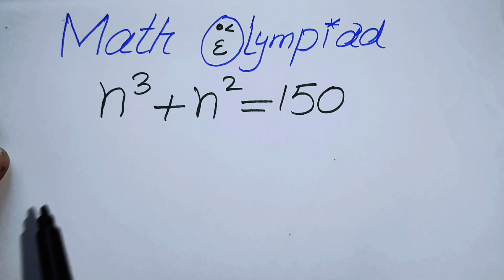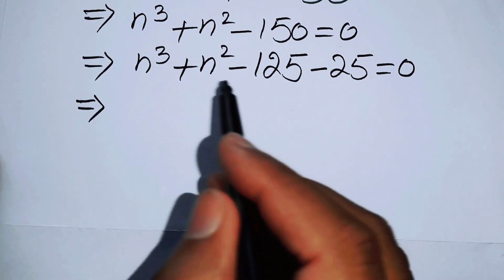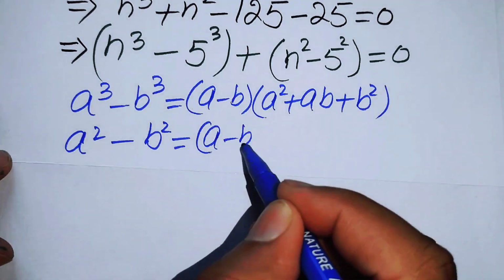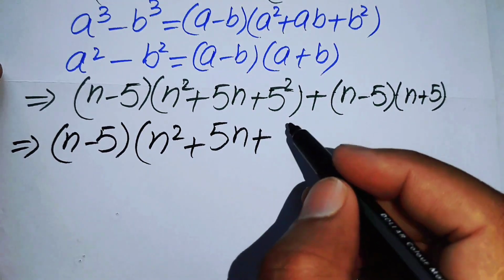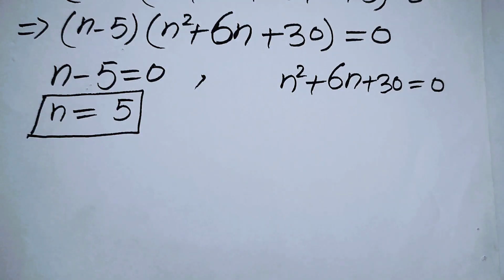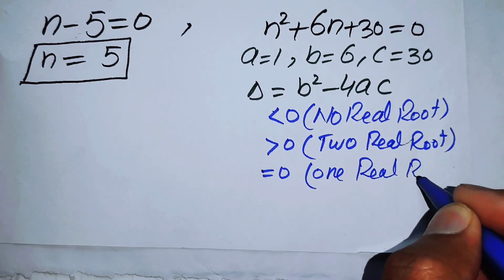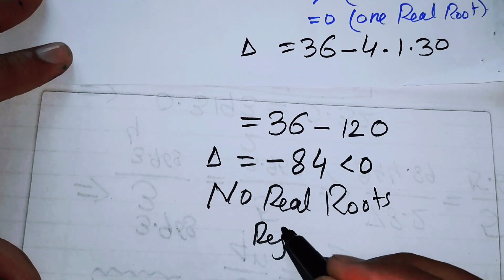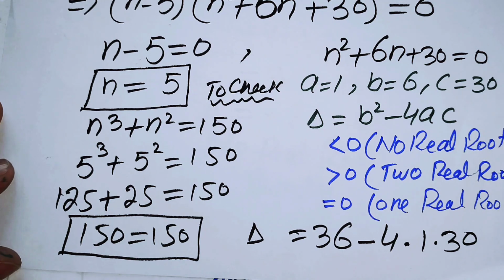A Good Math Olympiad Algebra Equation | Math Olympiad Questions | Beautiful Exponential Equation